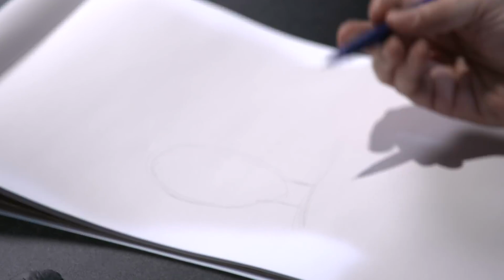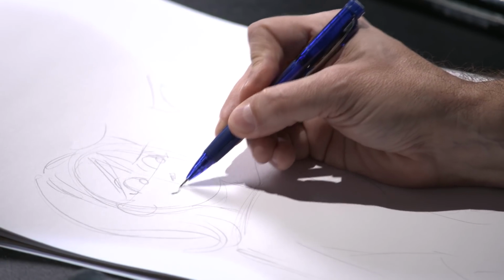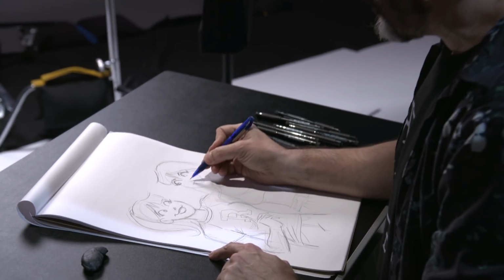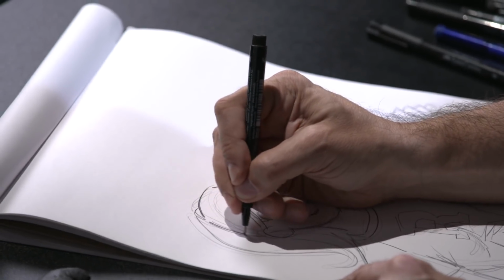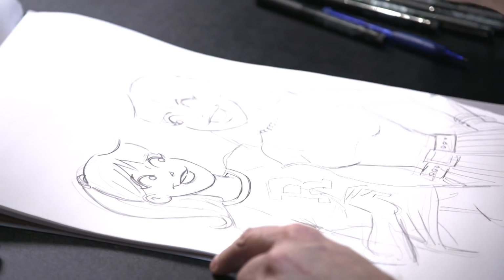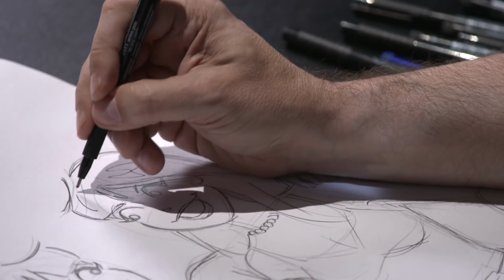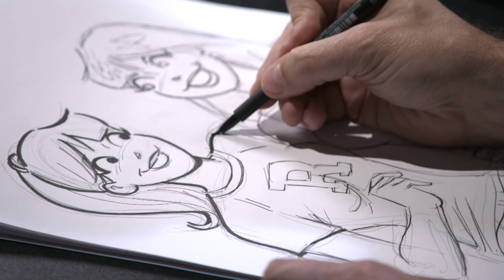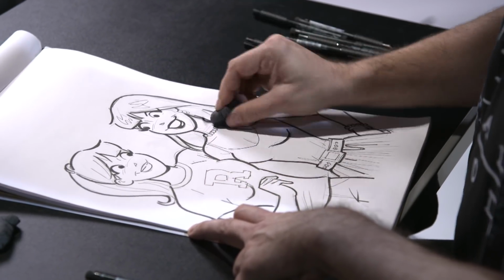Archie Comics' Betty And Veronica Sketched By Dan Parent | SYFY WIRE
Dan Parent, known for his prolific work in the Archie Comics universe, sketches the line's two leading ladies, Betty and Veronica.

More About Dan Parent: Dan Parent (born 1964) is an American comic book artist and writer[1] best known for his work for Archie Comics. A graduate of The Kubert School, Parent began working for Archie immediately after graduation. His writing of the Love Showdown series from 1994 received widespread attention. Parent has also illustrated Felix the Cat, Barbie, Disney Adventures, and a wide variety of other titles.

SYFY WIRE is a fan-first genre news and editorial destination dedicated to covering science fiction and nerd culture across TV, Film, Books, Comics, space and technology with up-to-the-minute news, in-depth analysis and content that drives conversation and debate.

Uncover all the easter eggs, references, and fun facts from classic movies, shows, and comic books.

Learn everything there is to know about classic movies, shows, and comic books in just two minutes.

We love lists. Check out our favorite movies, shows, comic books.

Learn even  about your favorite movies with SYFY WIRE.

Catch these exclusive sneak peeks of upcoming movies.

Watch comic book legends bring iconic characters to life.

Catch SYFY WIRE's exclusive interviews with your favorite celebrities.

Get the inside scoop from the writers and creators of your favorite shows, movies, and comic books.

Catch all of the exciting news from San Diego Comic-Con 2017 with SYFY WIRE.

Check out exclusive SYFY WIRE content:
Visit SYFYWIRE.com: po.st/SYFYWIRE
Find SYFYWIRE on Facebook: po.st/LikeSYFYWIRE
Follow SYFYWIRE on Twitter: po.st/FollowSYFYWIRE

About SYFY:
It doesn’t matter if you’re into space outlaws, exiled dragon queens, or survivors of the zombie apocalypse. If you love it, you’re one of us.